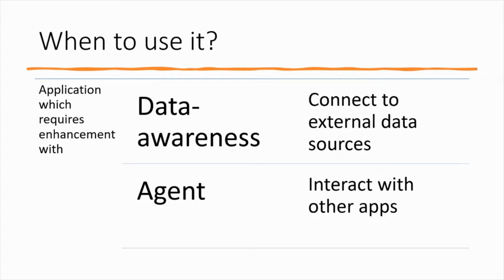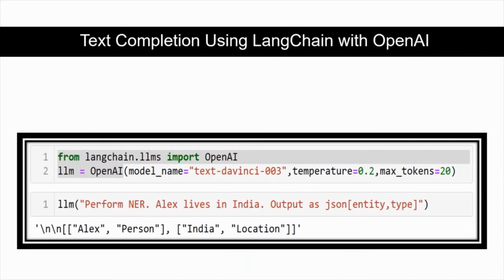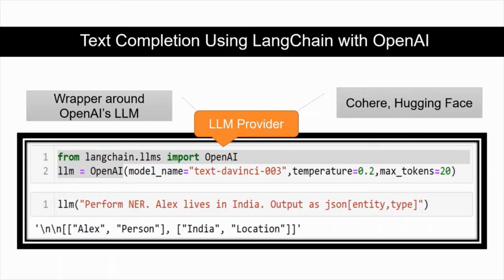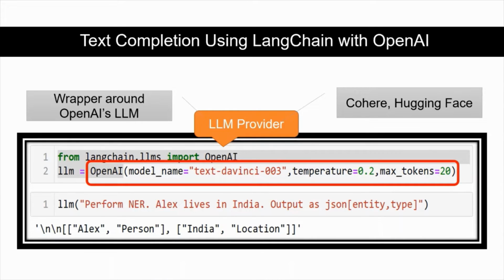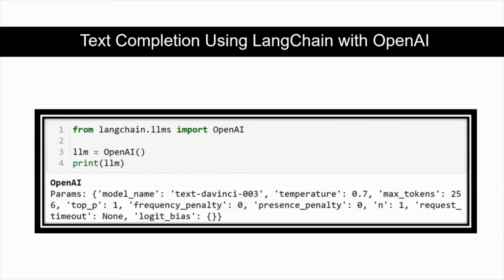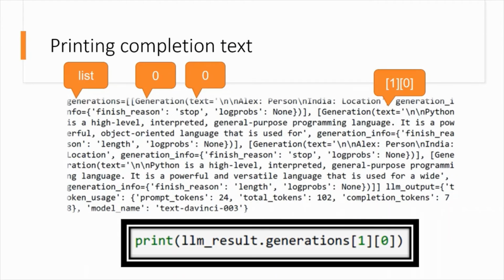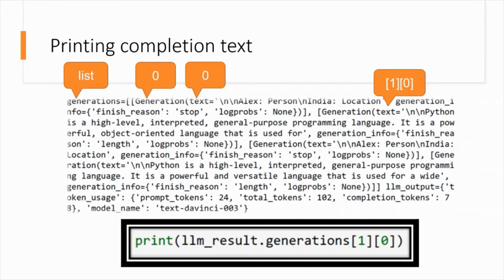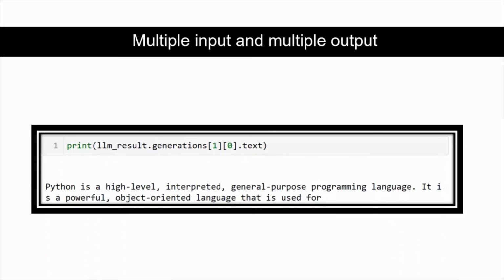Simple Text Completion using Langchain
This is an introductory video to Langchain. In this video, we will explore how to write code using Langchain, utilizing the modes and parameters we have learned so far with the ChatGPT API. Join us as we walk through the process of leveraging Langchain's capabilities to enhance your text generation tasks.